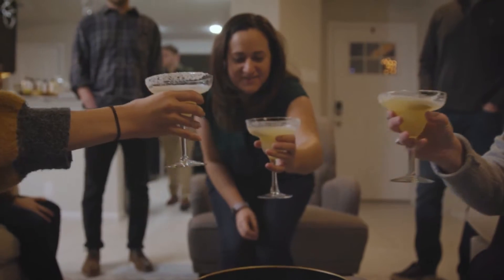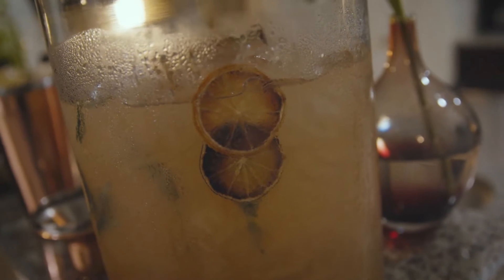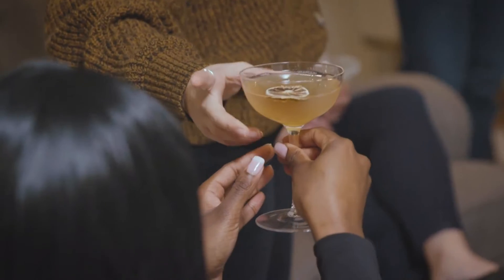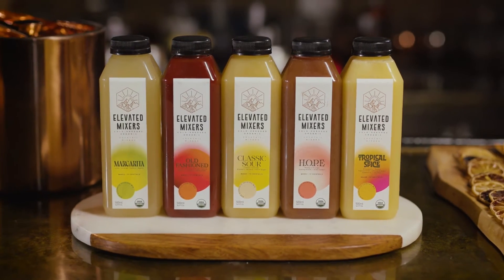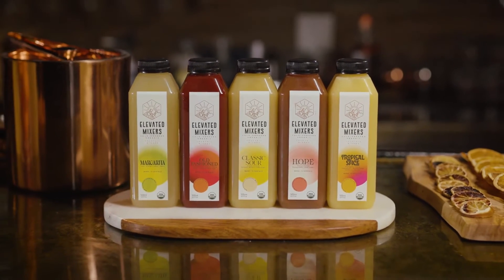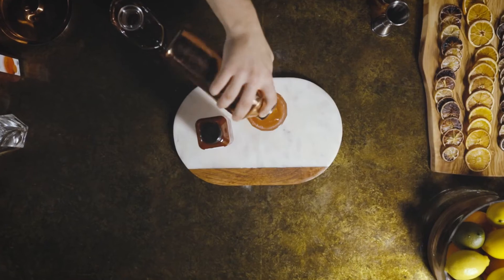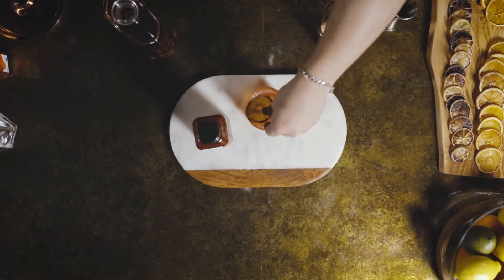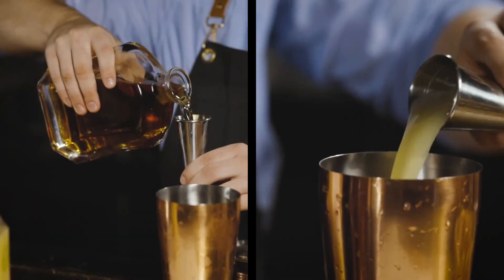Elevated Mixers Cold Pressed 100% Organic Non Alcoholic Cocktail Mixers